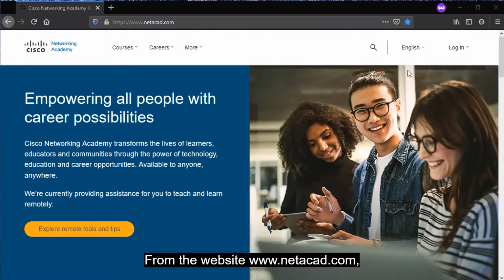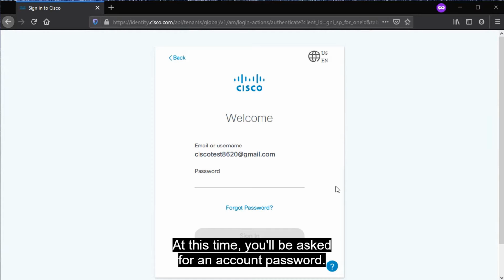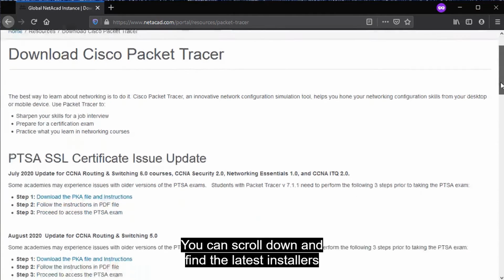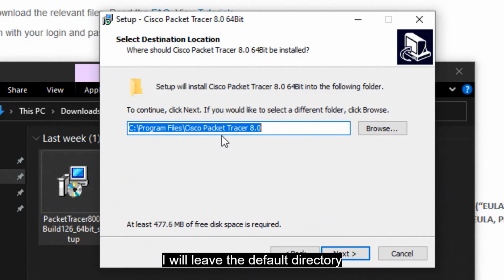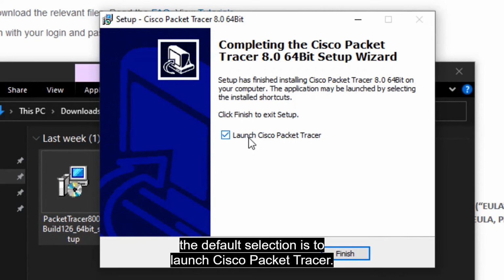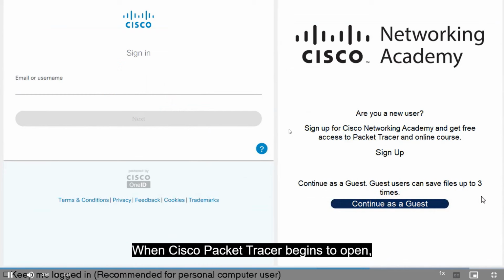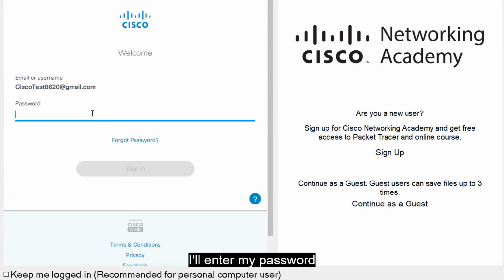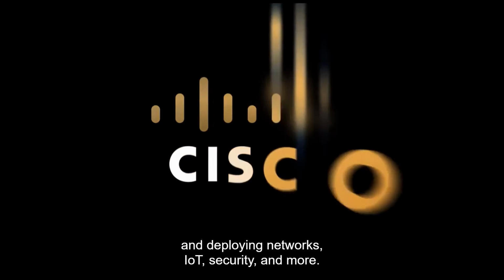Download and Install Packet Tracer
Cisco CCNAv7: Introduction to Networks v7.02 (ITN)
NWC204 - Computer Networking

Step 1. Log into your Cisco Networking Academy “I'm Learning” page.
Step 2. Select Resources.
Step 3. Select Download Packet Tracer.
Step 4. Select the version of Packet Tracer you require.
Step 5. Save the file to your computer.
Step 6. Launch the Packet Tracer install program.